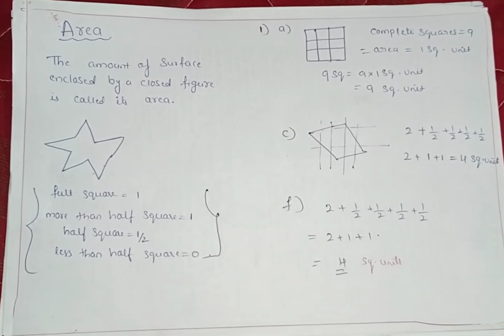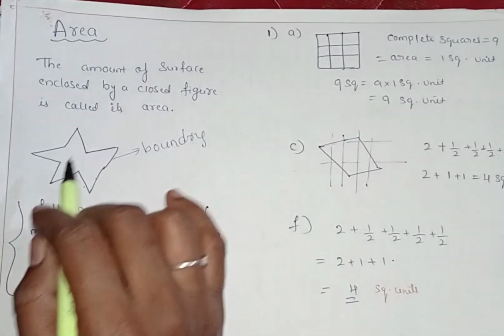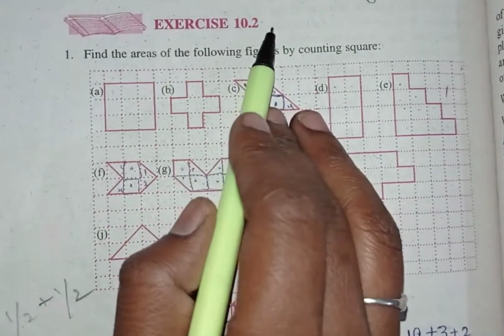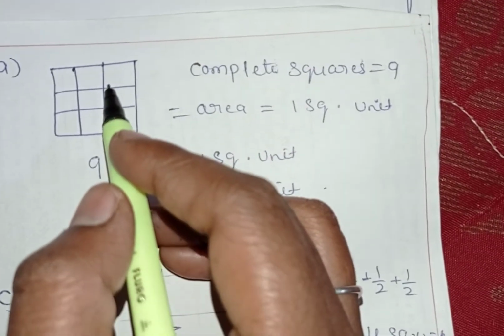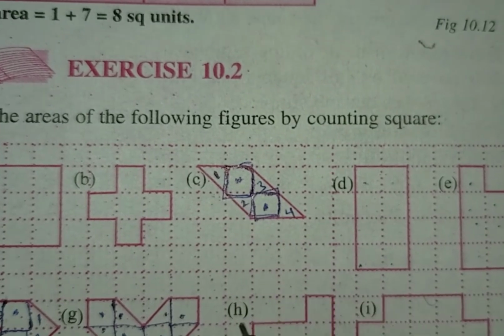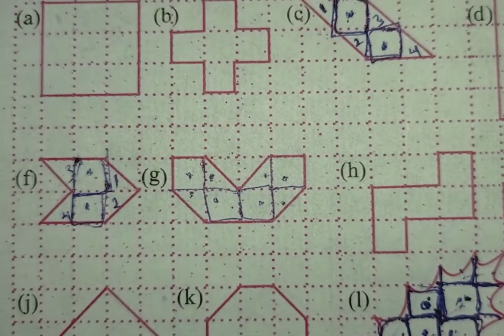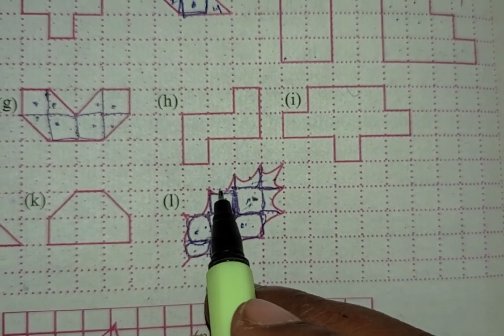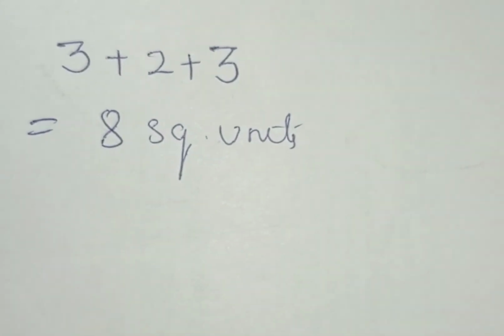class 6 - mensuration ex 10.2 -mathematics